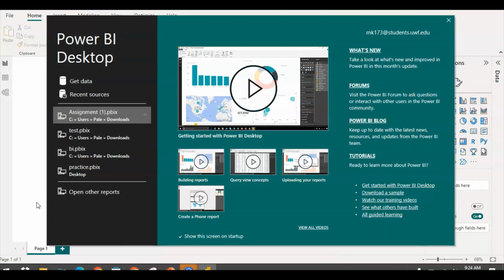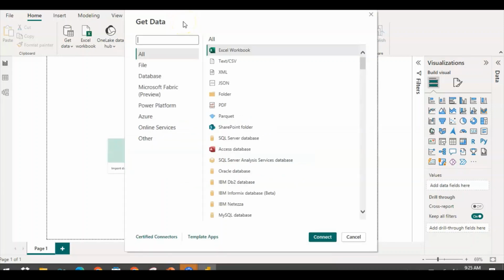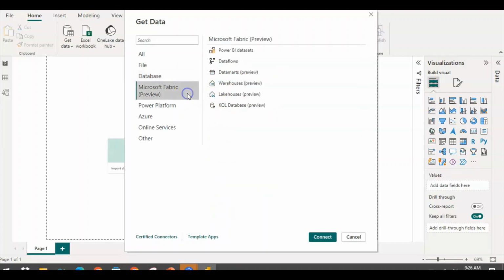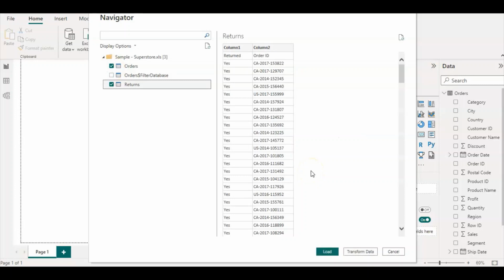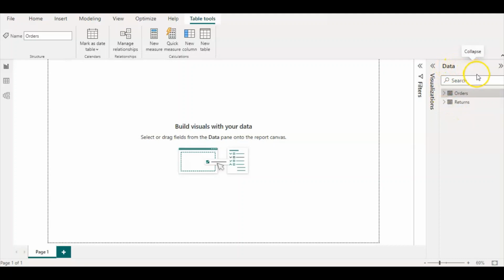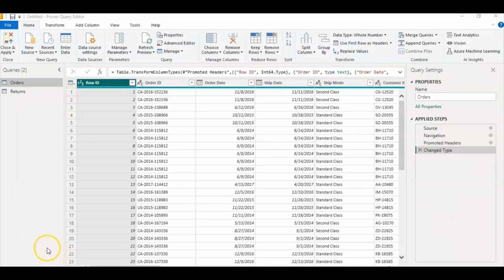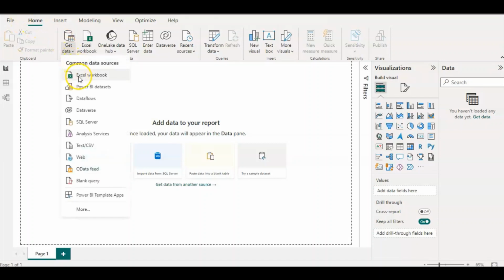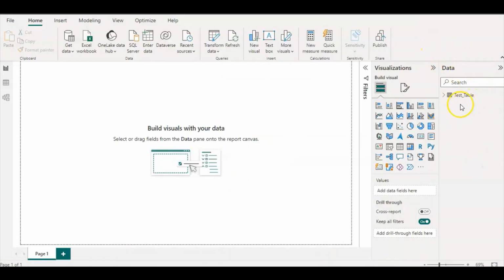Power BI - Connecting to Data Sources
Exploring Data Sources in Power BI - The video goes through a brief overview of the Power BI and the various ways to connect to different data sources.